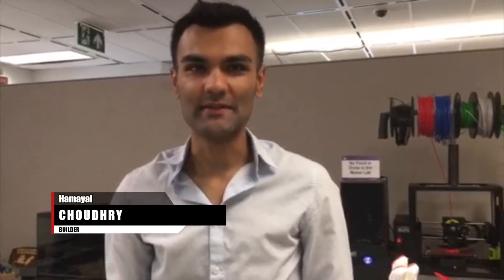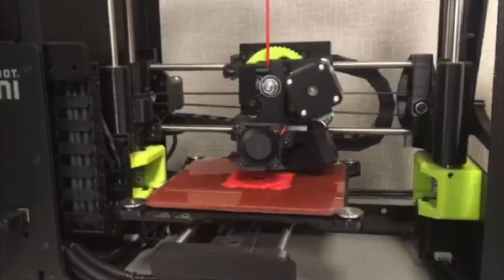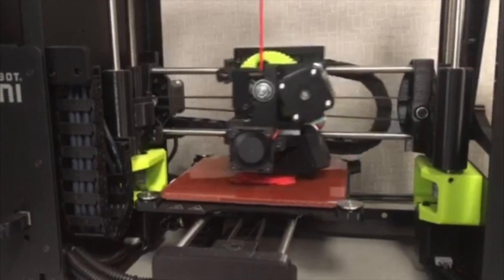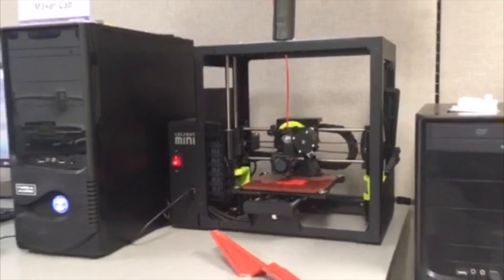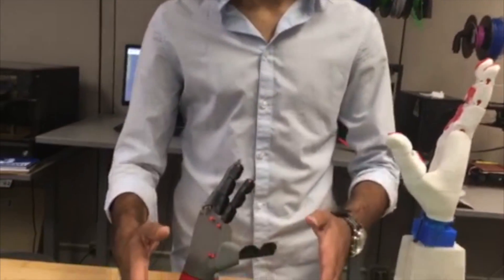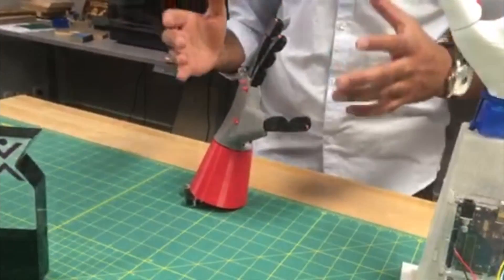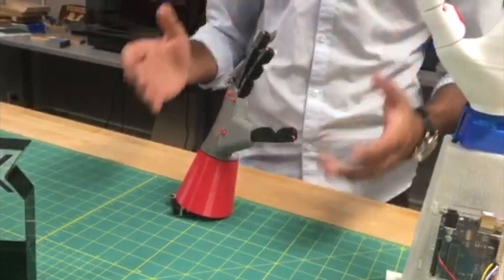THE FUTURE IS HERE: Robotic arm breakthrough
Using Apps to customize prosthetics